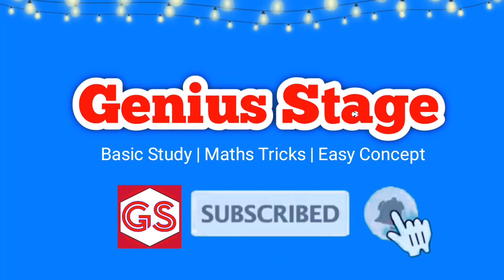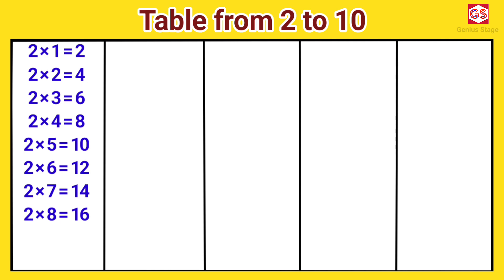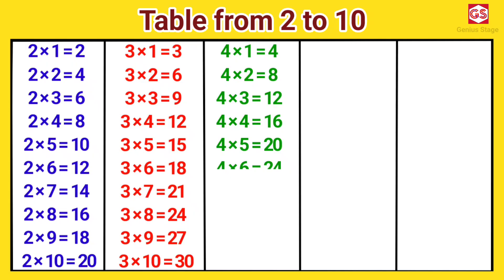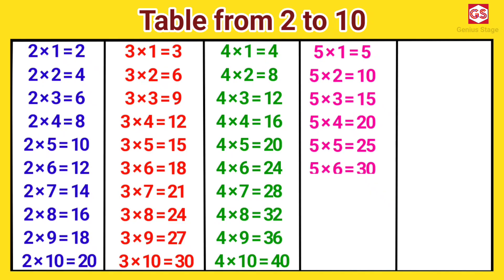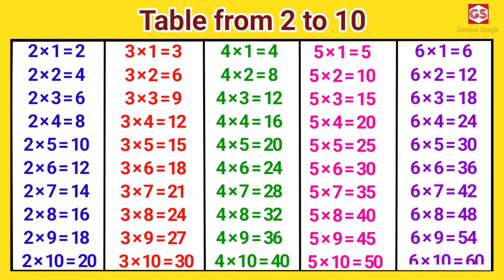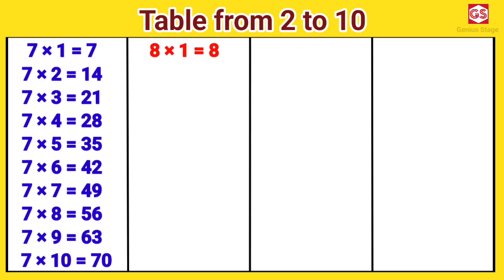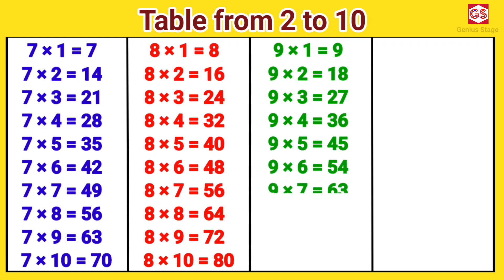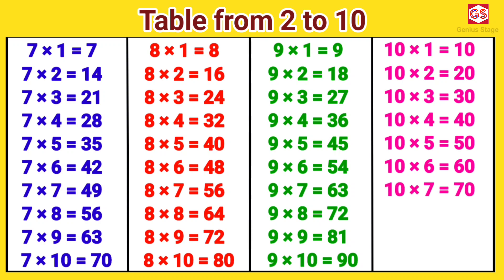Learn Multiplication Table of 2 to 10 | Table of 3 | Genius Stage